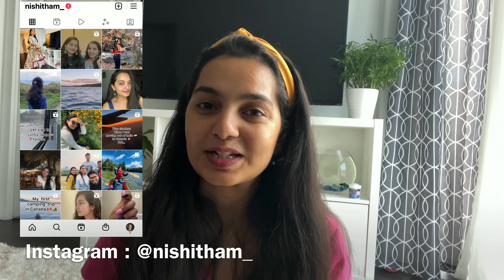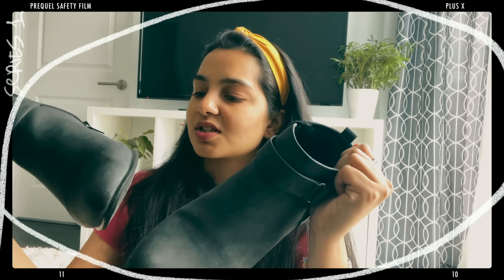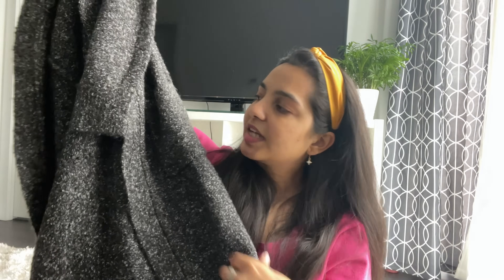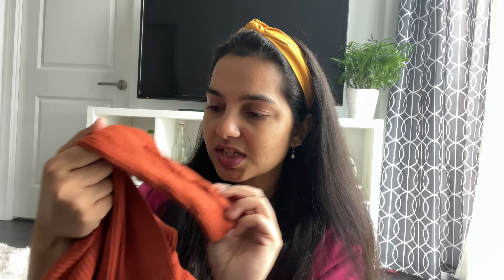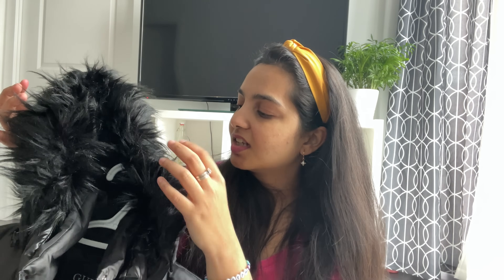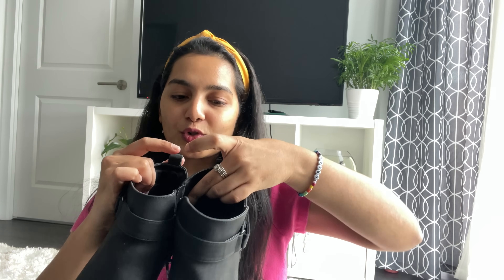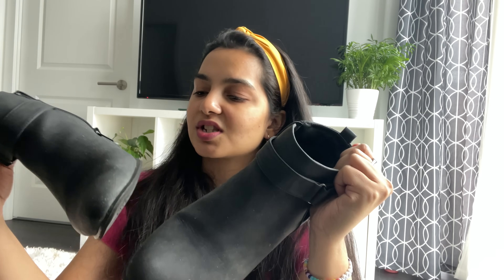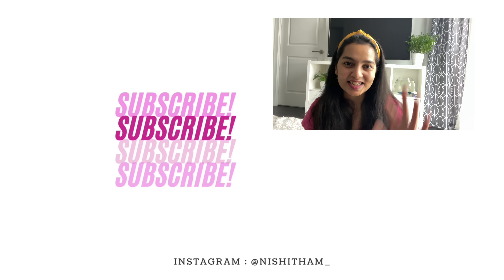Canada Shopping haul 🛍 Winter clothes, Perfumes & more 😍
Hello guys,

Love,
Nish